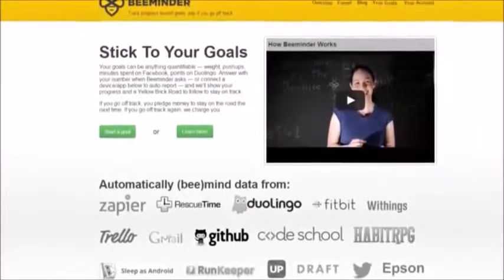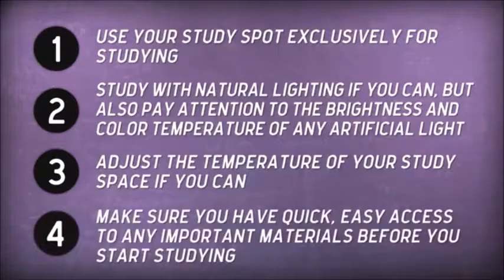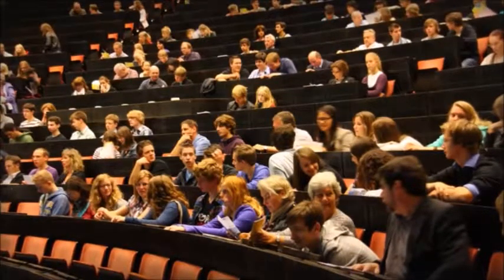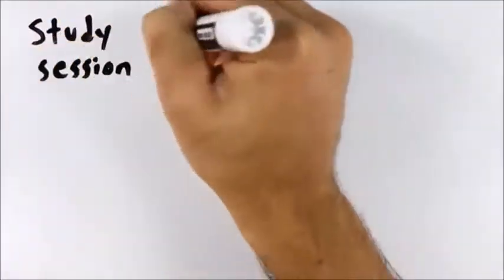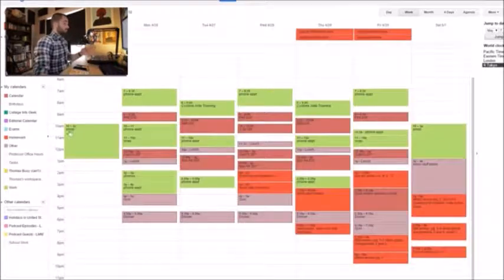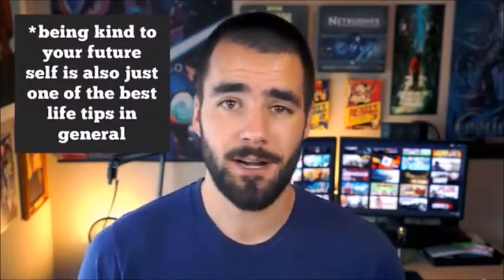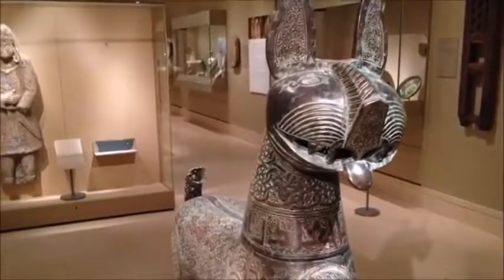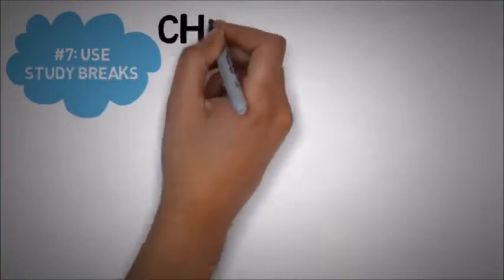Awesome Study Tips Becoming A Better Student!